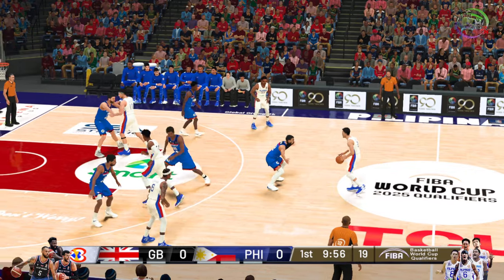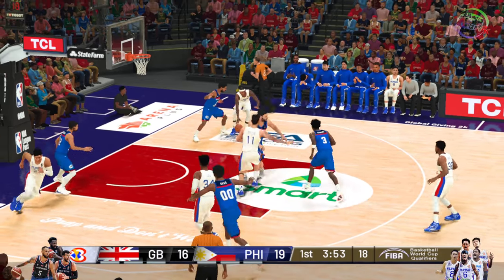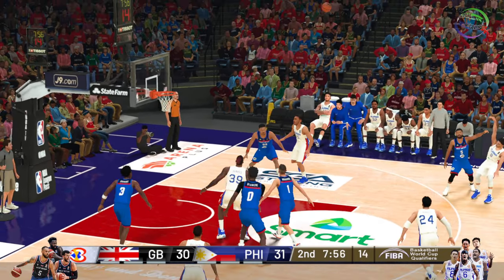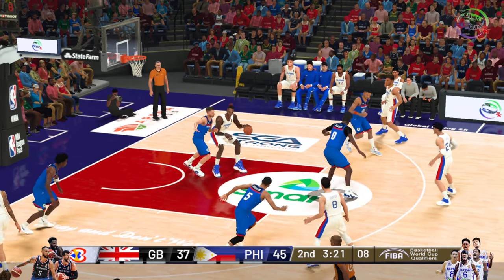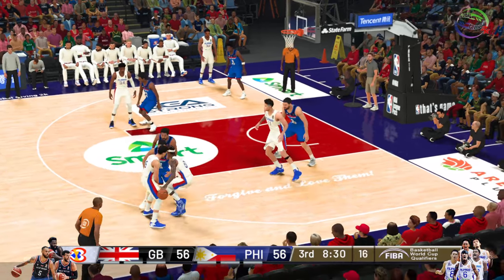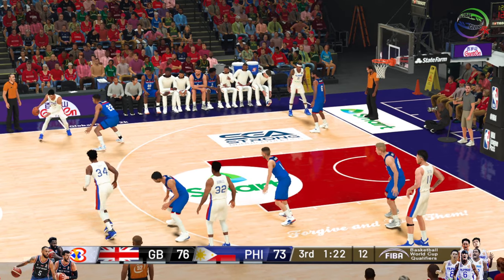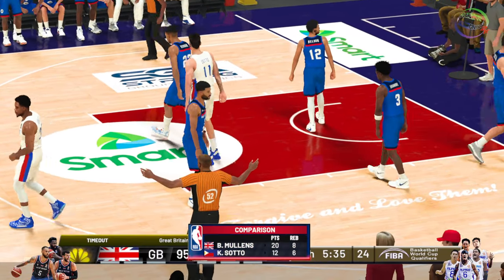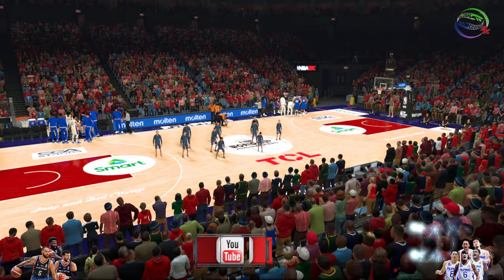GILAS PILIPINAS vs GREAT BRITAIN! Clarkson 40 Points Gulat ang Lahat sa Winning Shot! Simulation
Gilas Pilipinas vs Great Britain FIBA World Cup Qualifiers Simulation Prediction Game!

PBA Updates
PBA Standings
PBA Game Schedules
NBA Updates

PC Specs Used:
16gig Memory Dual
500gig SSD + 120gig external Harddisk
Monitor: 25"
Mouse: Delux
Headset: audio-technica ATH-M40x
Microphone: BM800 Consender
Mixer: V8 Soundcard Audio Mixer
Controller: Xbox 36 PC controller